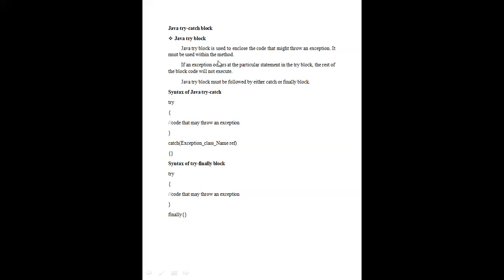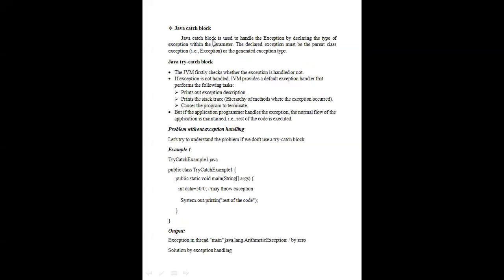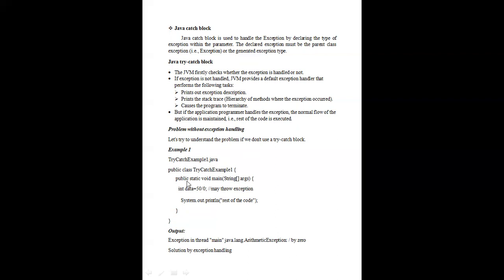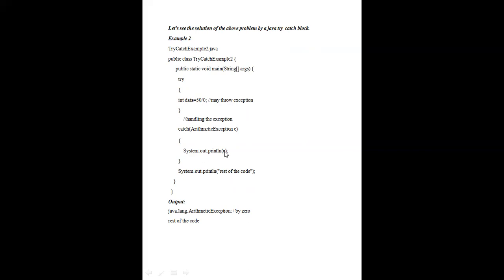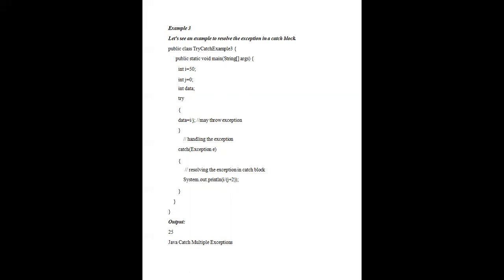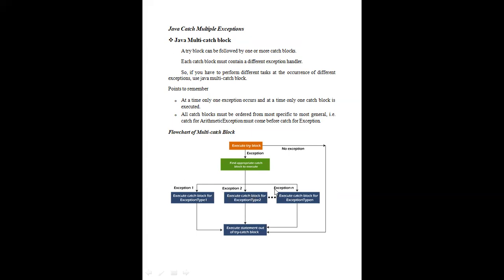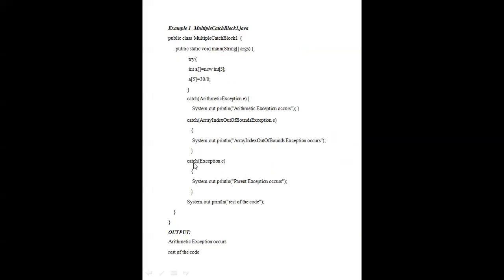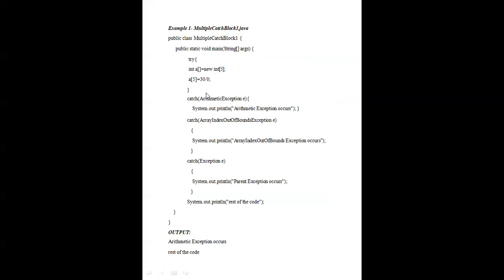Java Programming - Unit 3